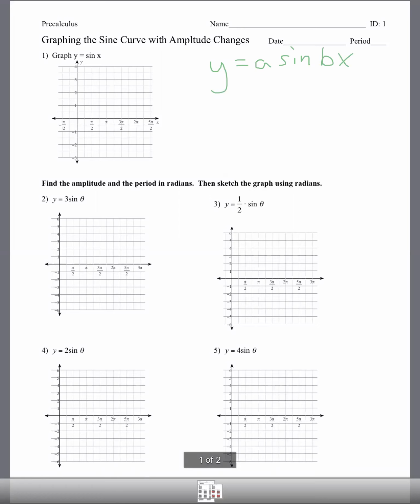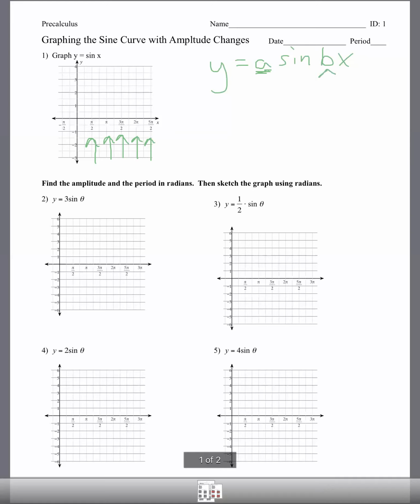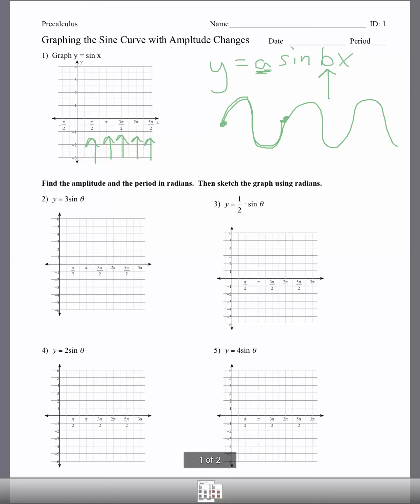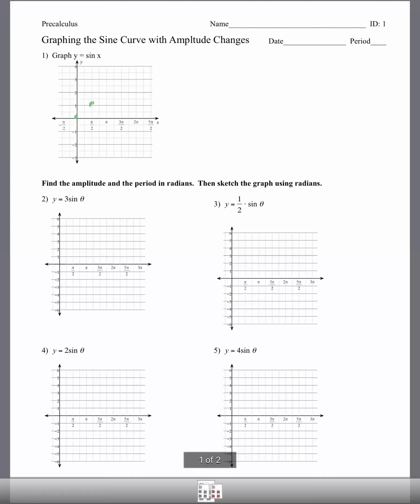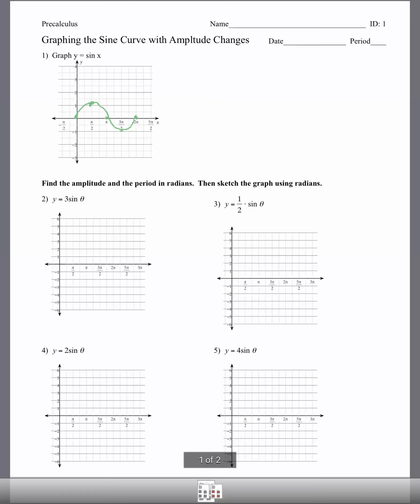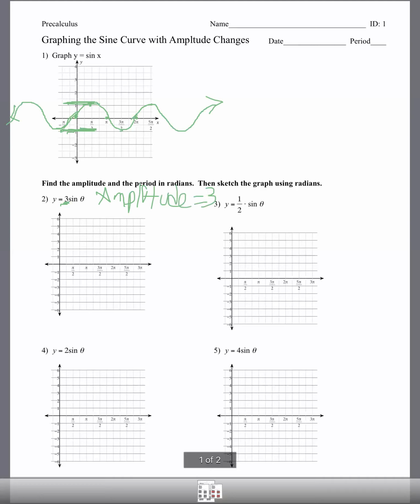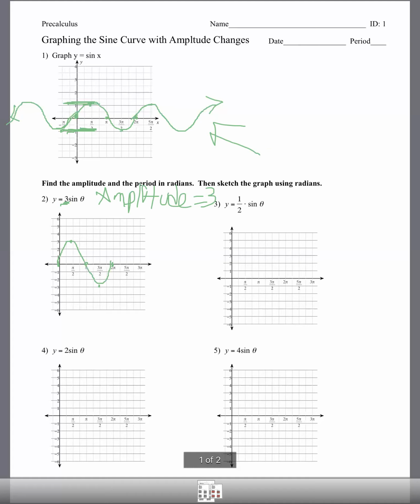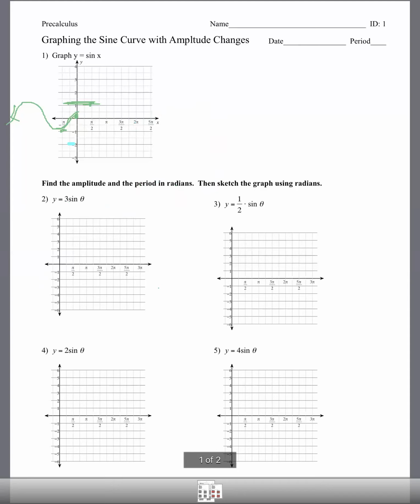4.1 Graphing Sine Curve with Amplitude Changes